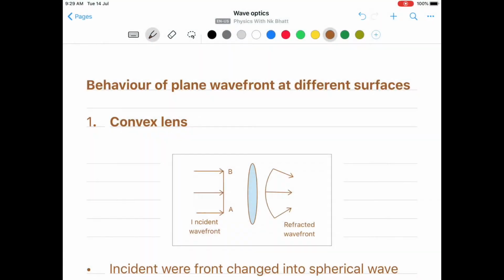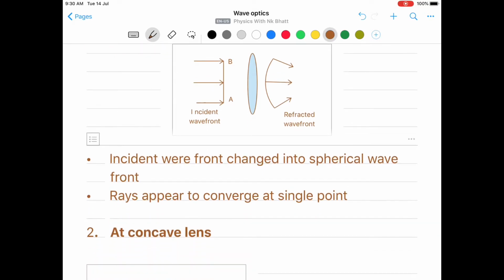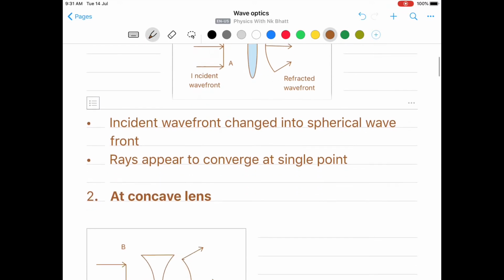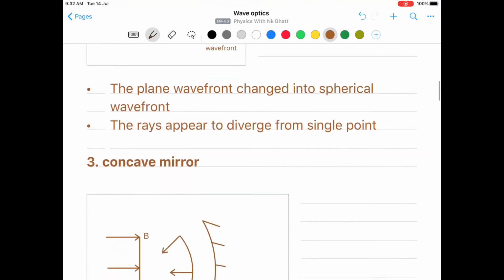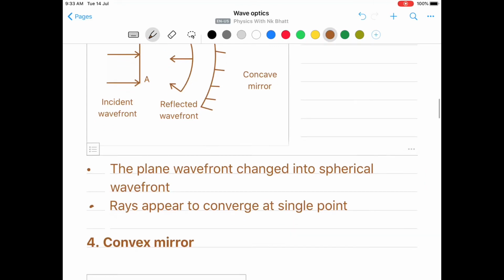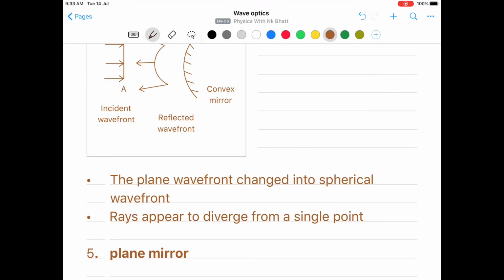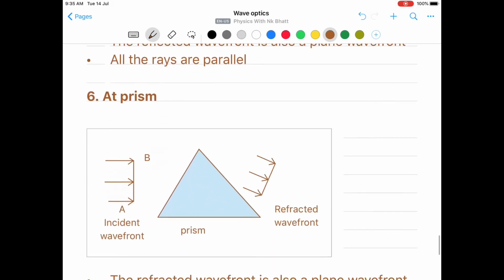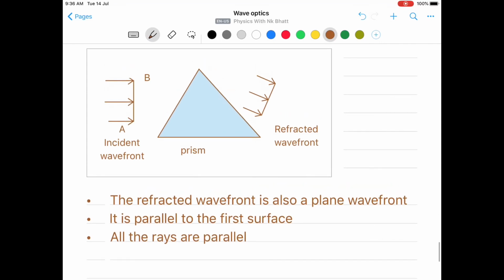Ch- 10 Wave Optics | Class 12th | Part- 4 | Behavior of Plane Wave Front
In this video you gonna learn about the behaviour of Plane wave front on different refracting and reflecting surfaces and change in shape of plane wave front accordingly.